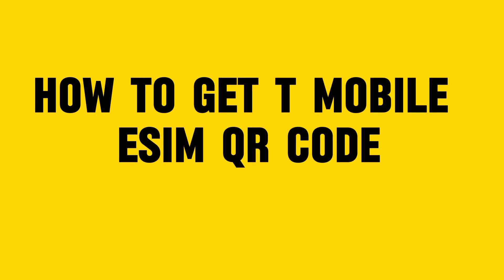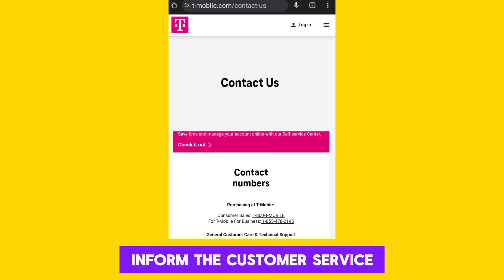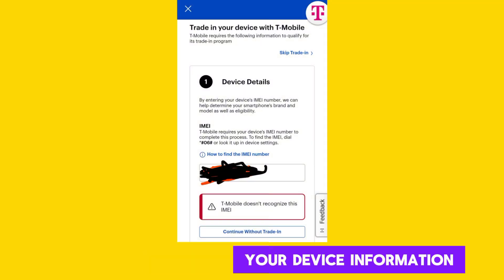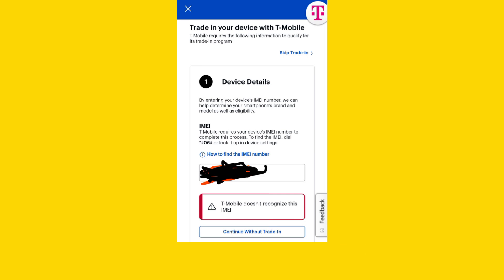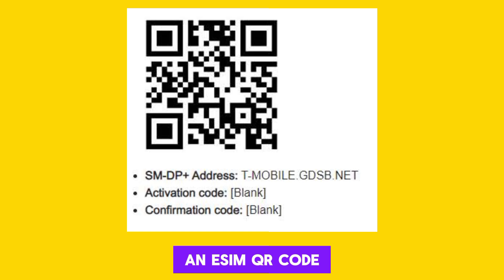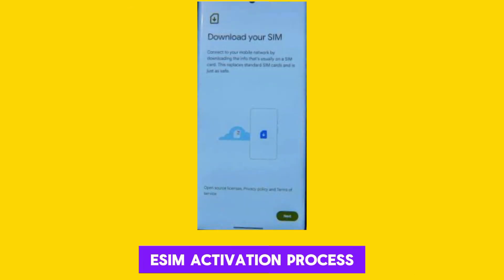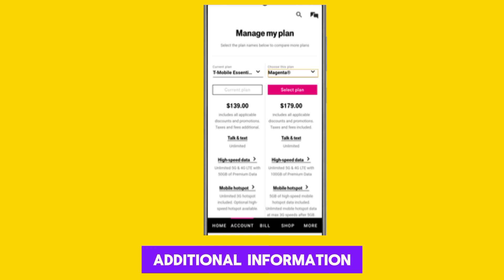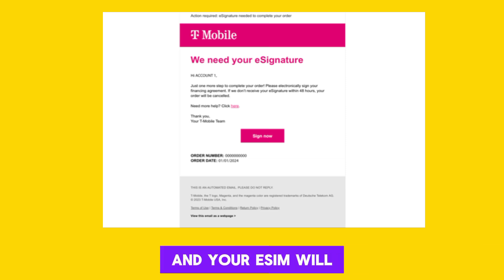How To Get T Mobile Esim Qr Code (2026)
If you are looking for a video about How To Get T Mobile Esim Qr Code here it is!
In this video I will show you  How do I get a QR code from eSIM?